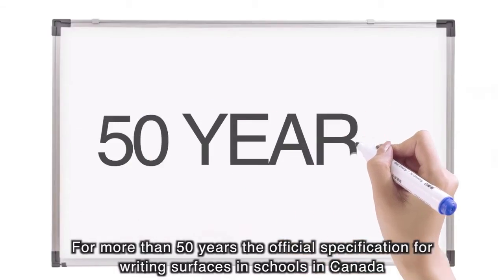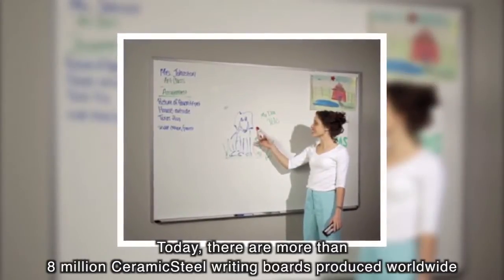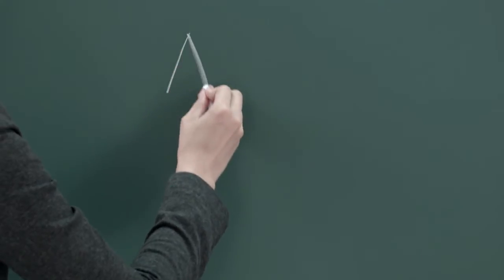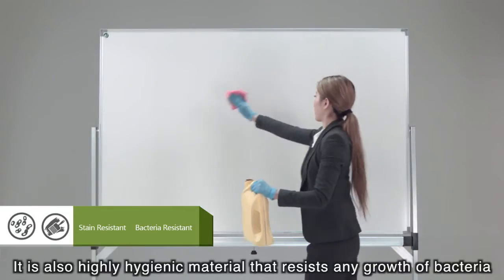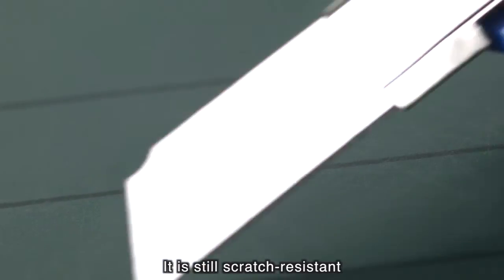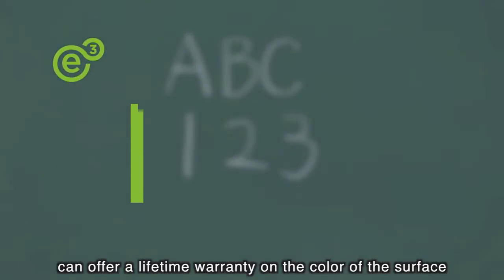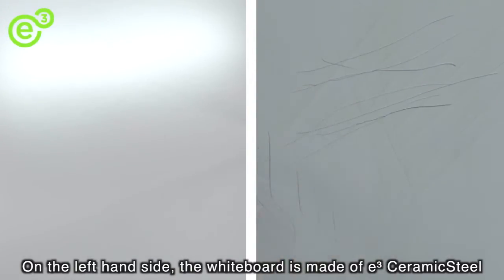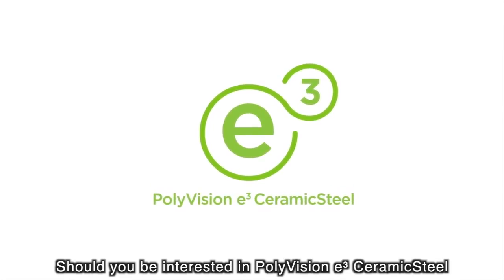e3 CeramicSteel performance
PolyVision's e3 CeramicSteel resists chemicals, scratches, bacteria, fire, graffiti and stains. Watch as we put it to the test